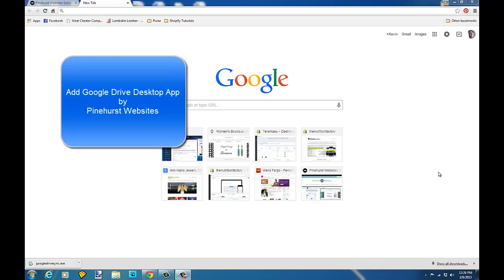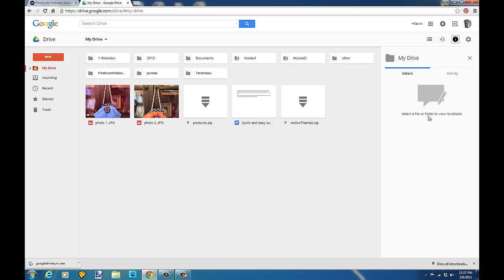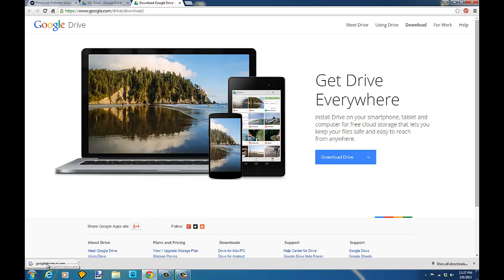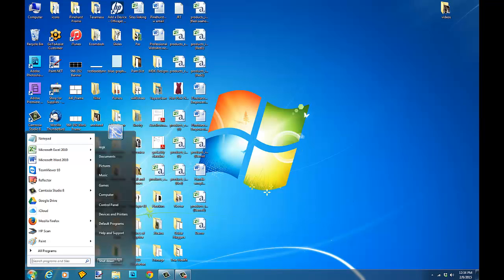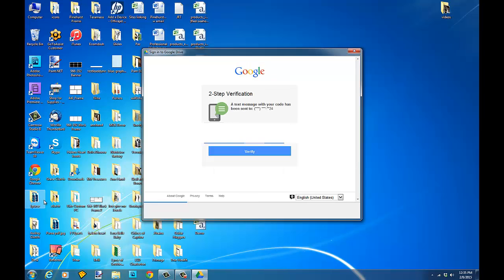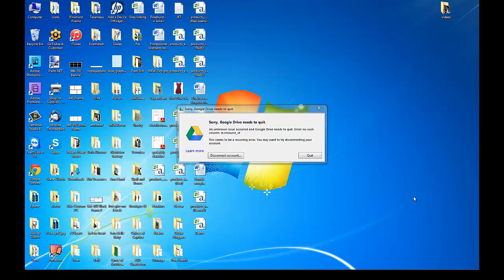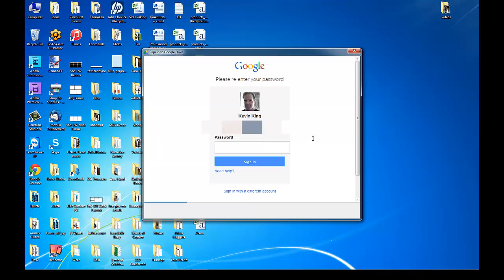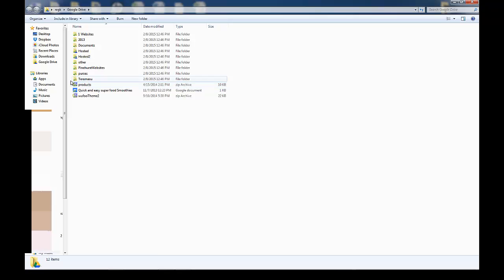Install Google Drive Desktop App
Install Google Drive Desktop App Video Tutorial by Pinehurst Websites